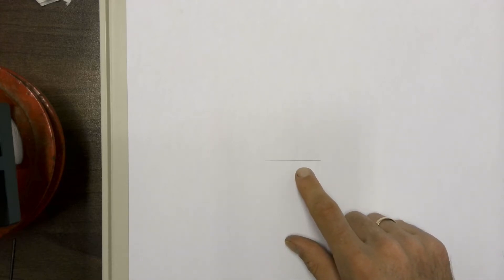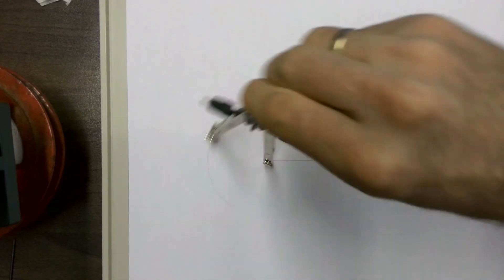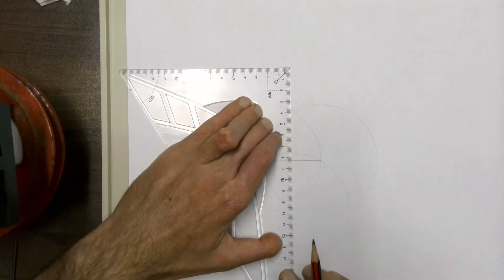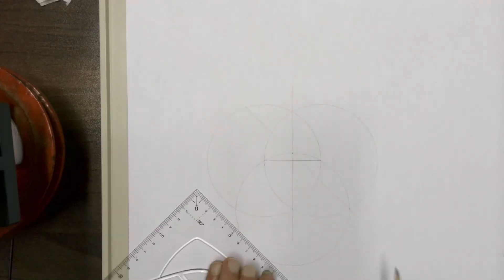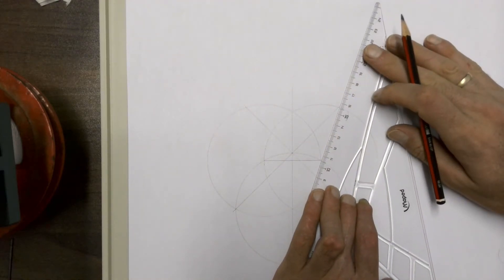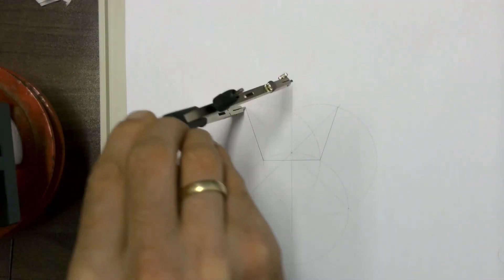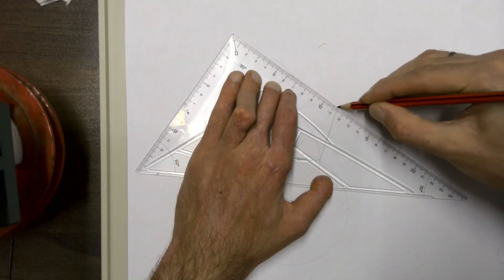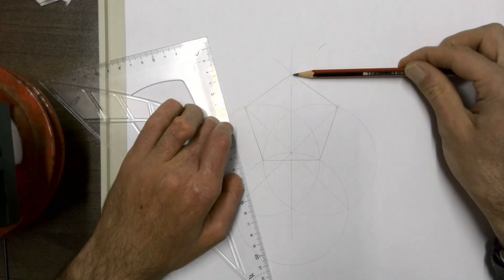How to construct a pentagon using the three circle method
This shows you how to construct a pentagon using the three circle method in a few easy steps.